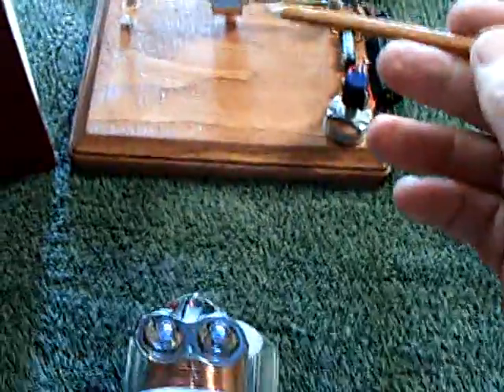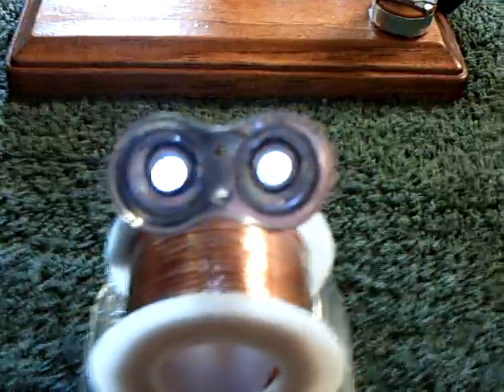Mag-Lev Bobin Motor---reed switch version with wireless energy transmission.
This is the' Mag-Lev Bobin Motor' in a simple reed switch configuration.  I use 'Maggie' to show wireless transmission of energy using the strong rotating magnet flux field created by the rotor.  A  small spinning neo ball magnet  is in 'Maggie's mouth.  I demonstrate how that energy can pass through water,  a potted house plant , or a book.